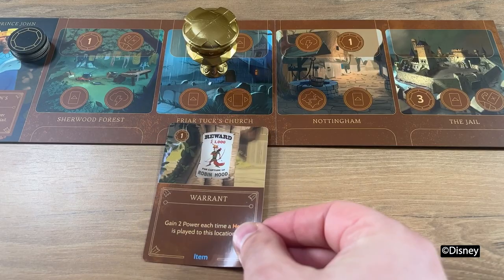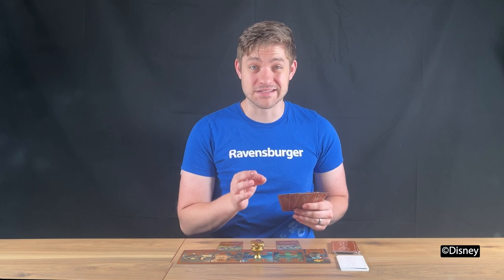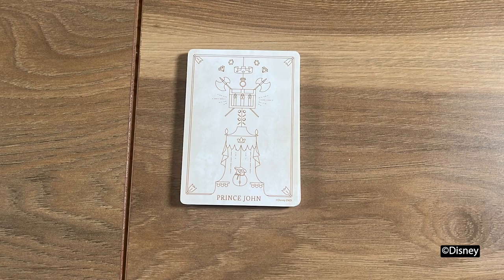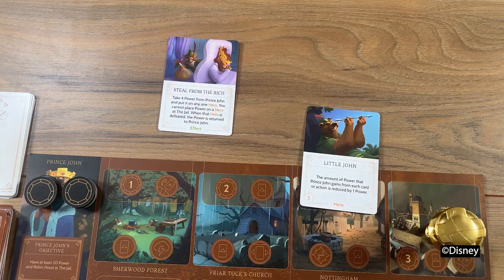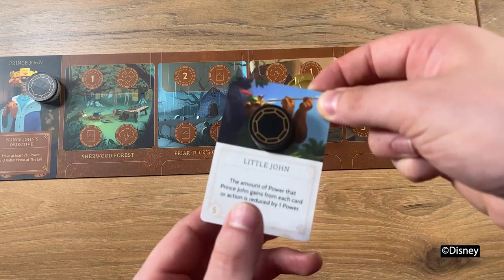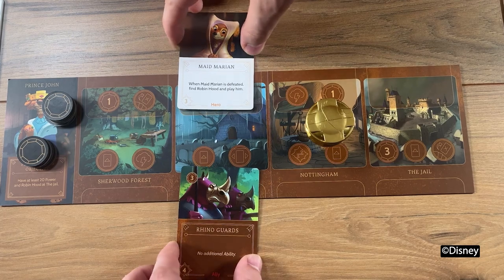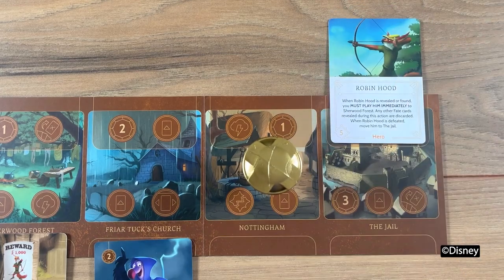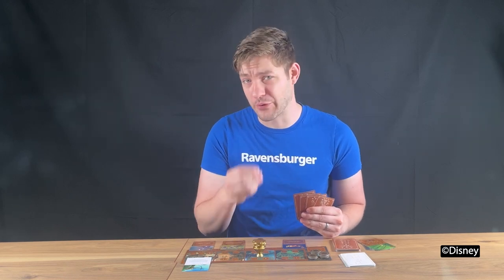How to Play Prince John in Disney Villainous Introduction to Evil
Learn how to play as Prince John (Introduction to Evil) in Disney Villainous, the most cunning card game of them all!